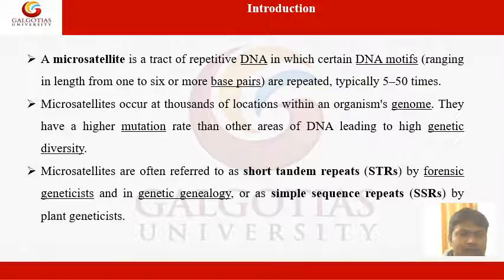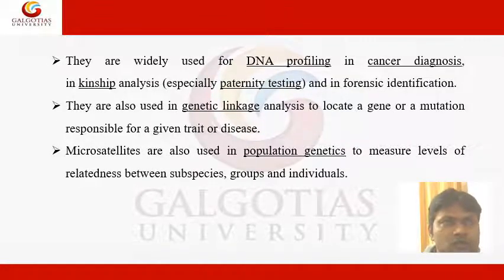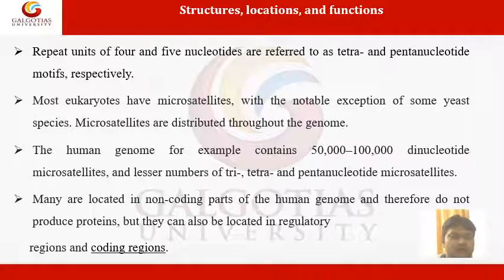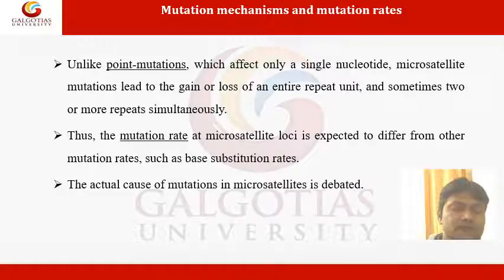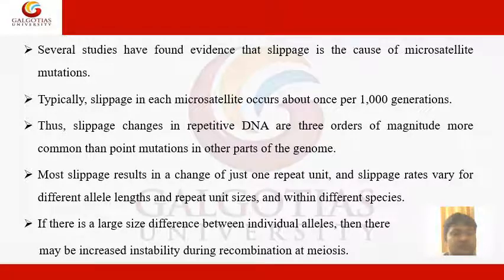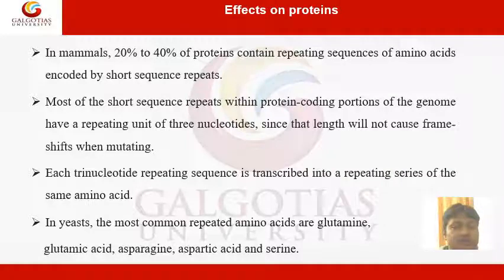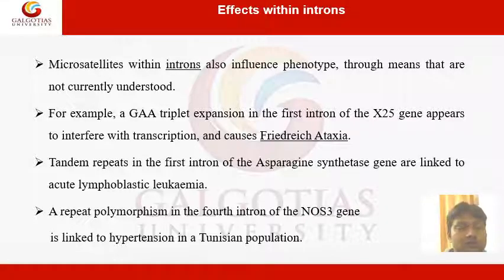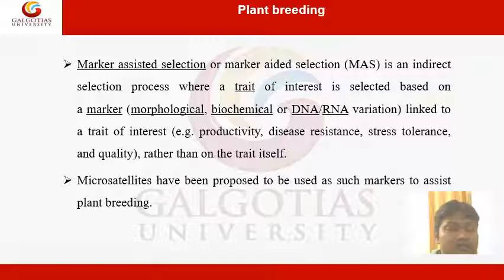MSDB5002, Molecular Biology: Clusters and Tandem Repeats